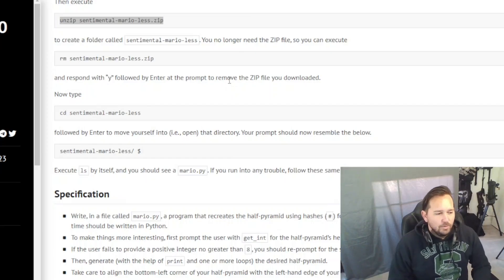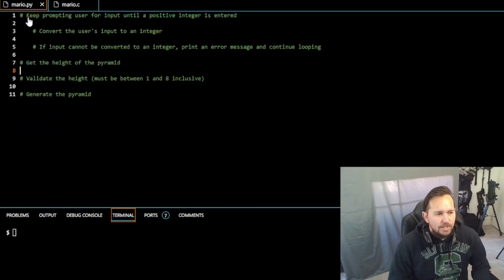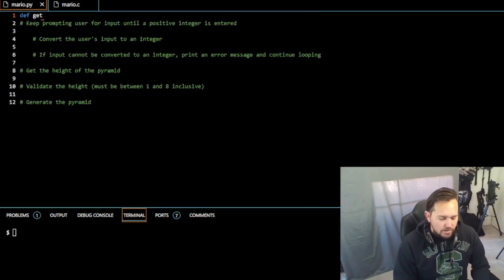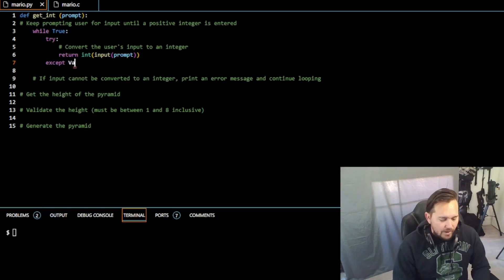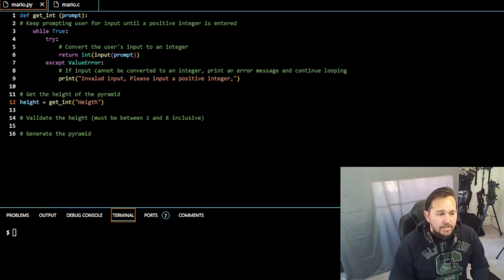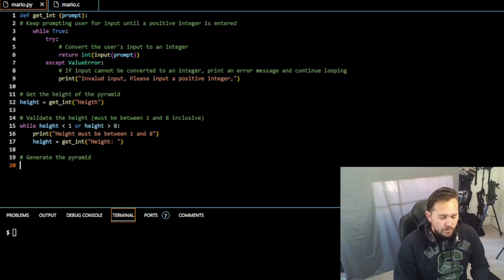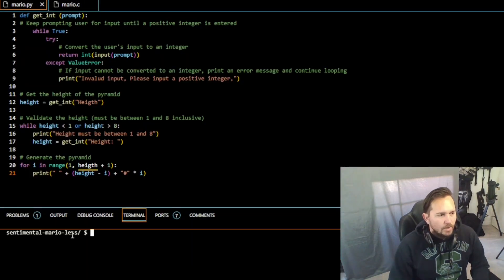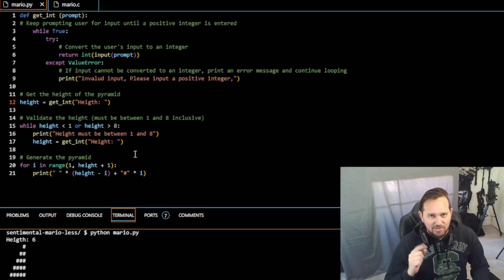CS50 Mario.py - Problem Set 6 - Mario Python Solution 2024. (Beginners Guide)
Welcome to This is CS50 Week 6 Problem Set - Mario Python. This tutorial will cover how to complete CS50x Mario.py.